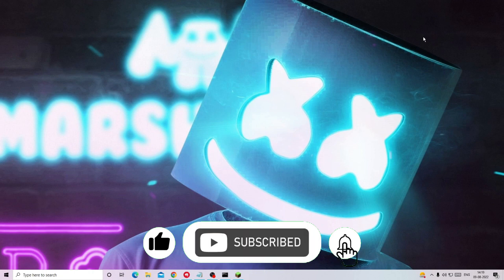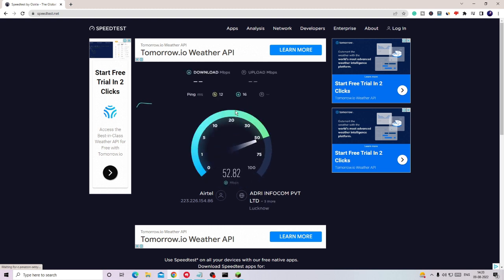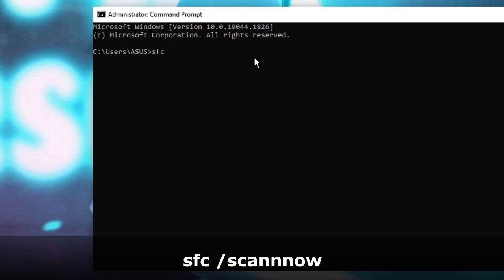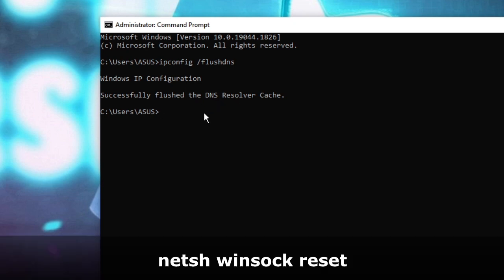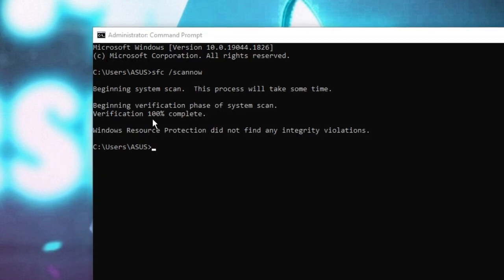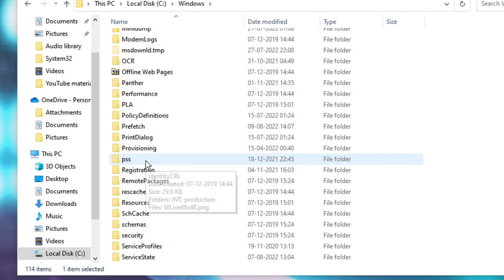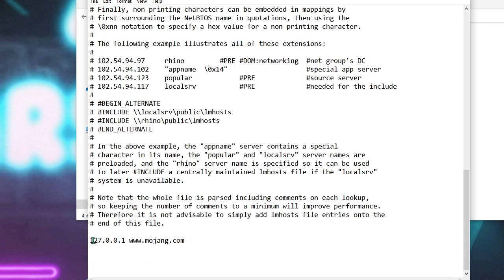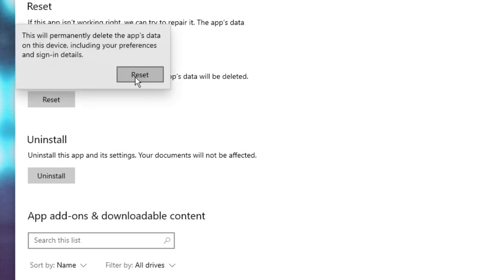FIX - Not Authenticated with Minecraft.net | Failed to Connect to the Server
This error message comes mostly because of Internet and DNS issues.
You can also try Direct Connect on Minecraft to fix the issue if nothing works.

Below are All issues covered
How do I fix failed to connect to the server is not authenticated with Minecraft net?
How do you fix failed authentication in Minecraft?
How do I fix failed to authenticate server?

☑ Watched the video!
☐ Liked?